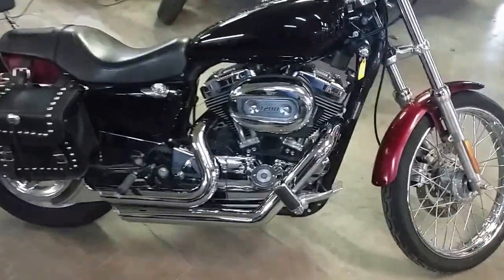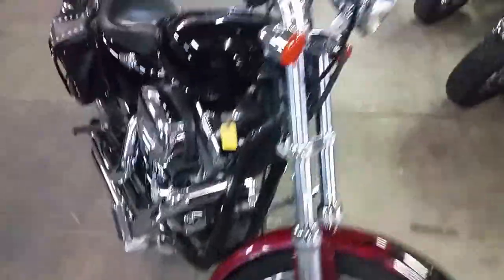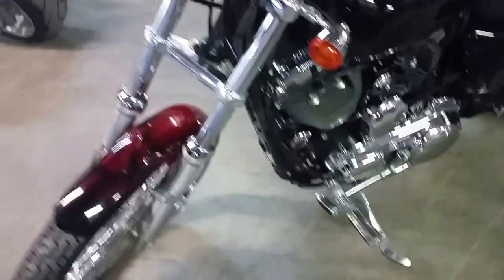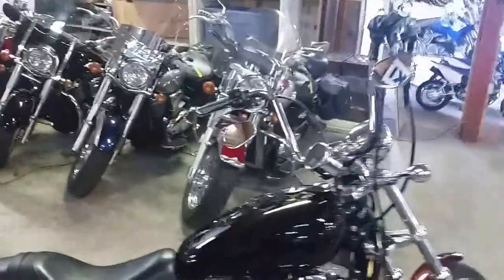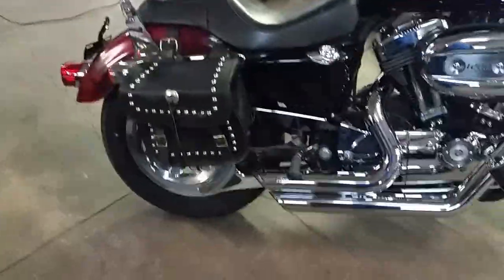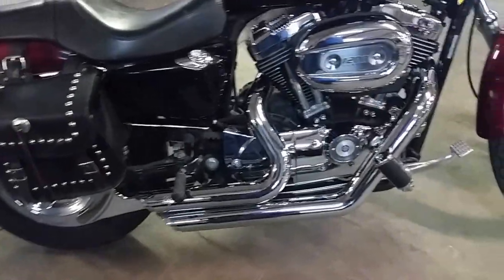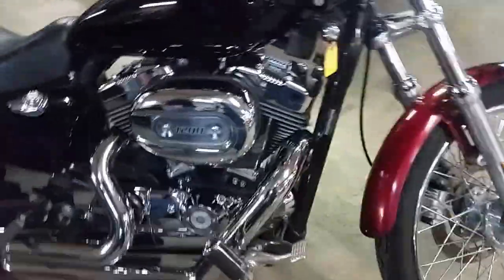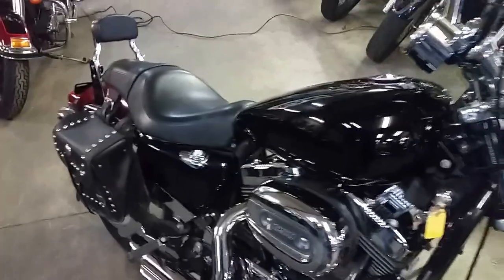2004 Harley XL1200